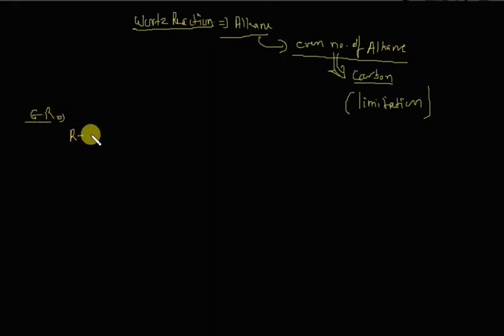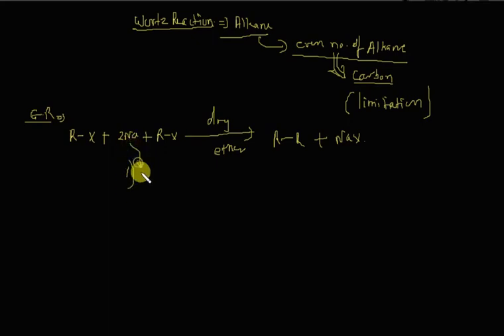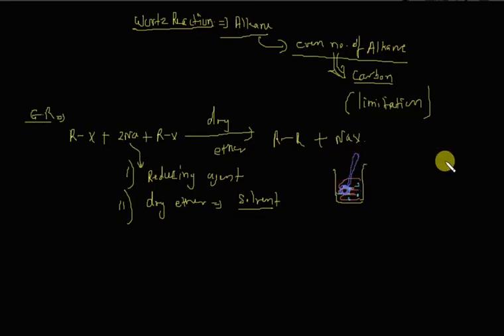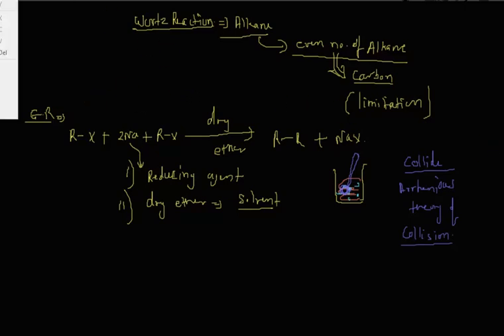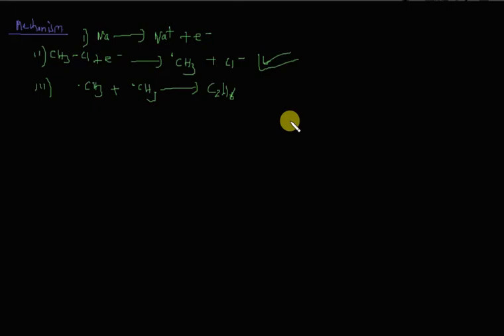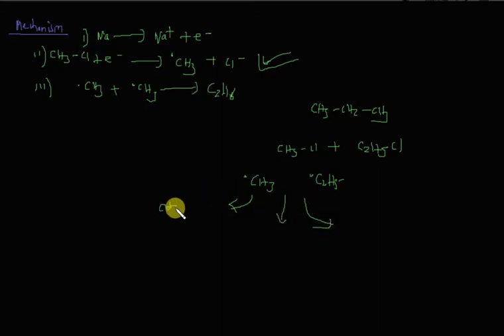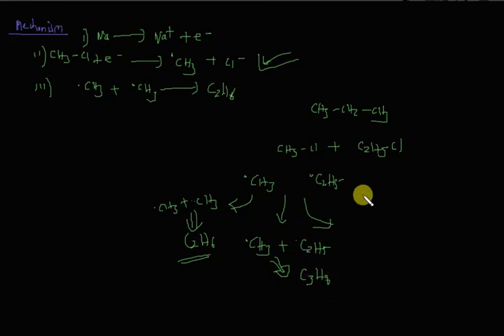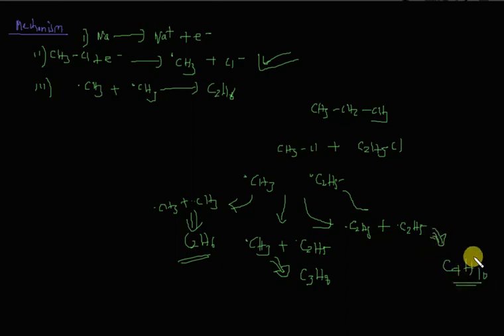Wurtz Reaction || Alkane preparation , Hydrocarbon || 11 Chemistry || JEE | NEET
In this videos i have explained the complete topic of Chemistry with suitable examples. The topic discussed over here are very important for solving question of your exams . i have used both hindi and english language to understand topic easily .

keep watching.
keep learning